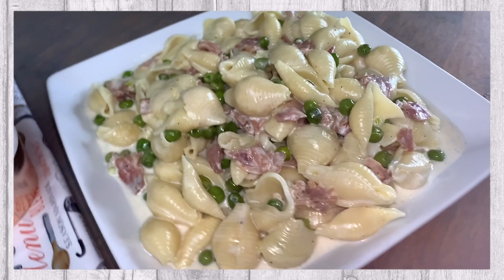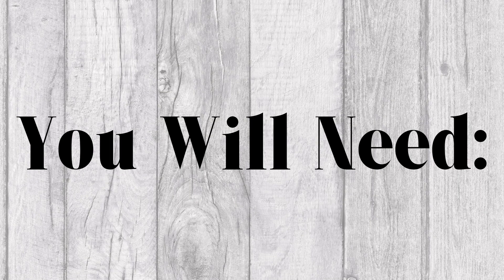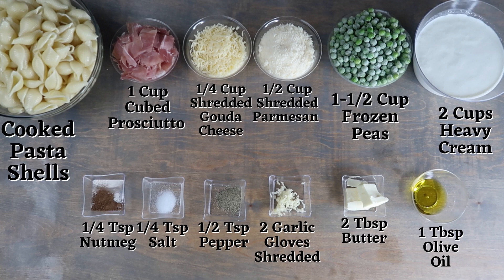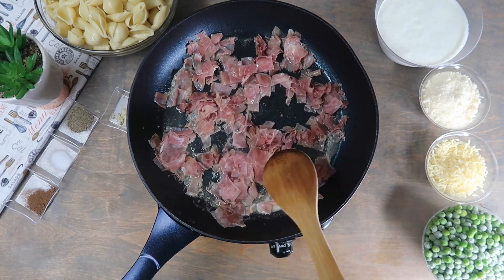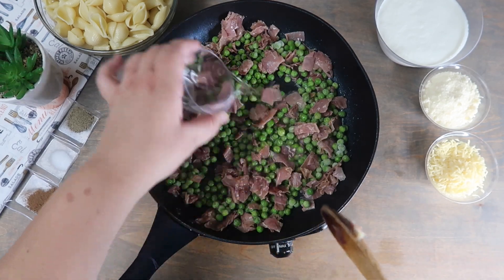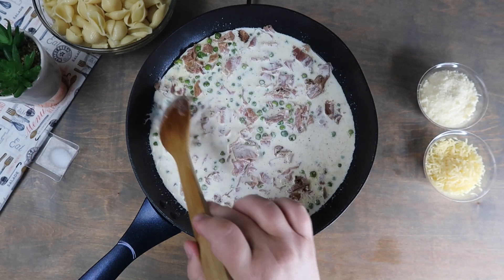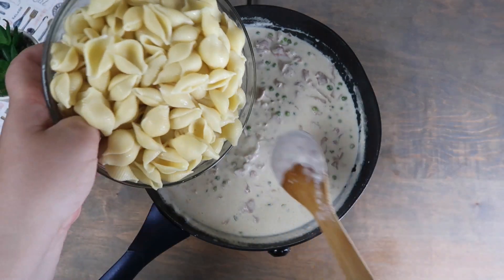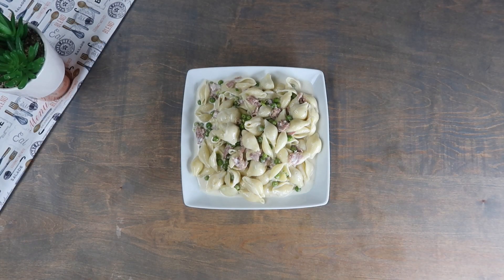Creamy Pasta With Prosciutto And Peas! ~Tasty & Quick Recipes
Hello Everybody! Today we will be sharing a delicious pasta with prosciutto and peas recipe! Enjoy!